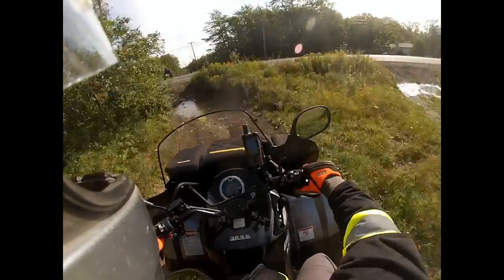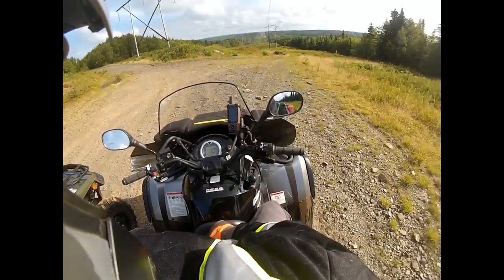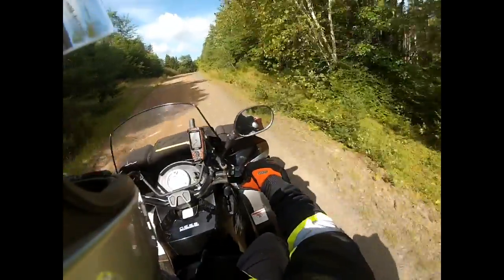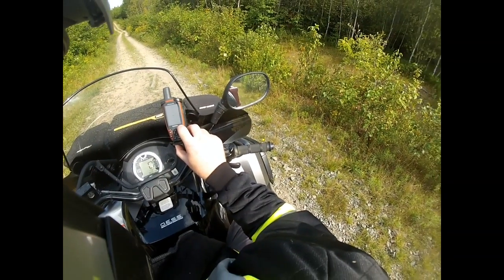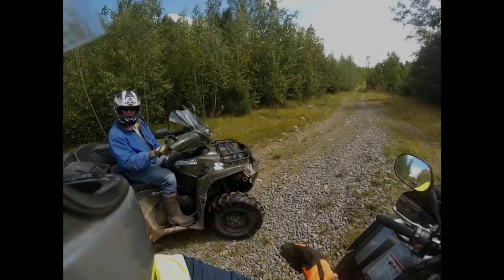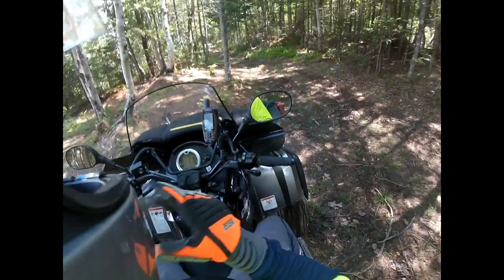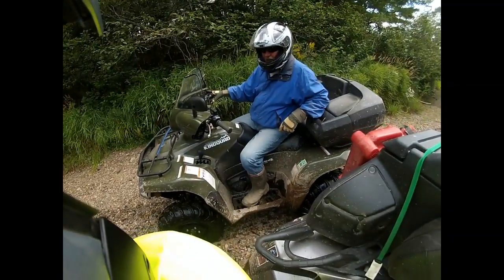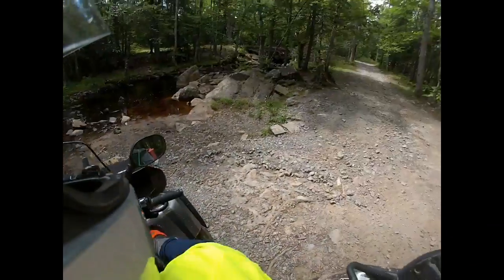Beaver Bank ATV Ride - 24 August 2014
Check out the trails in Beaver Bank, Nova Scotia as we explore the woods roads in the area using our ATV's. Video taken on August 24, 2014 using a GoPro Hero 3 camera and video processed using Pinnacle Studio Plus 16. Best watched in 720 HD.